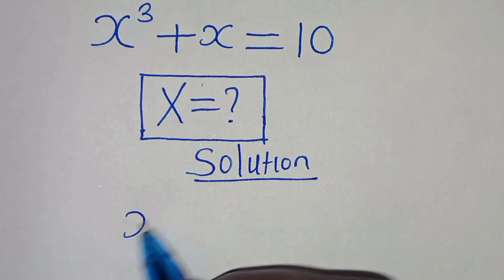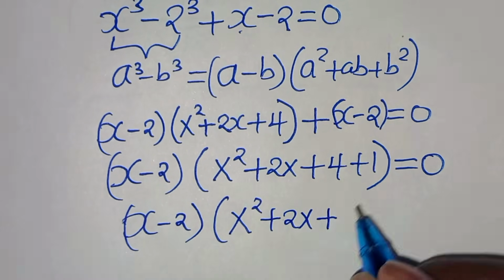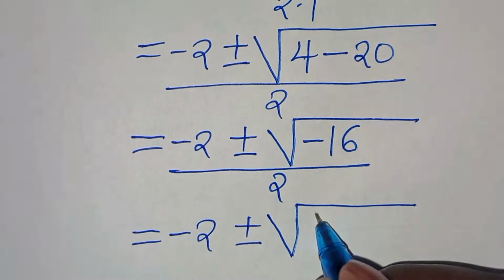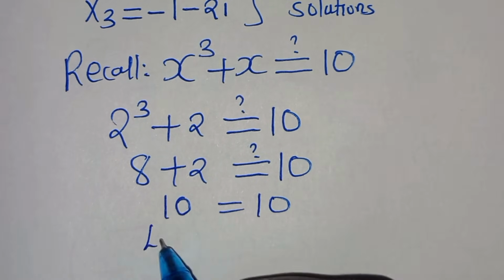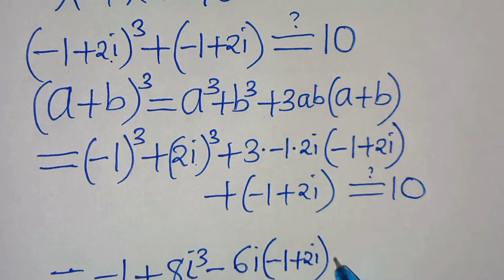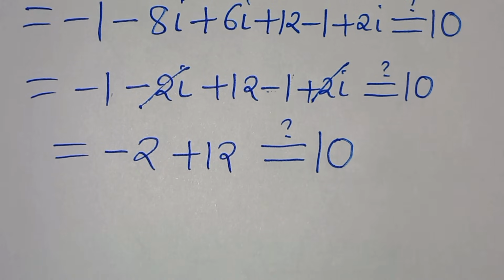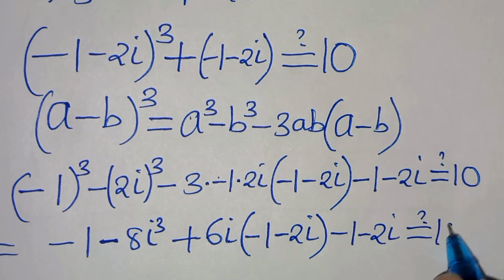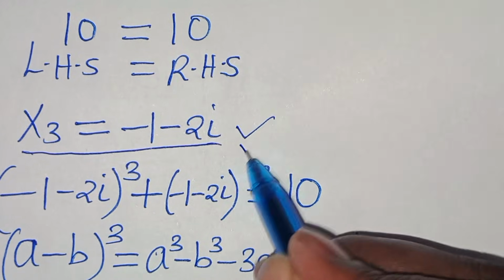Germany | Can you solve this? | Math Olympiad